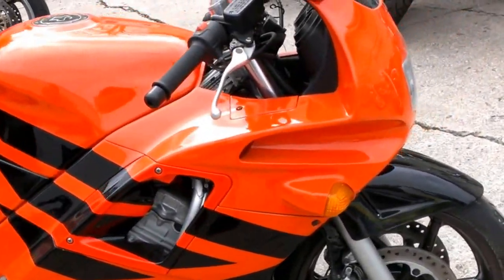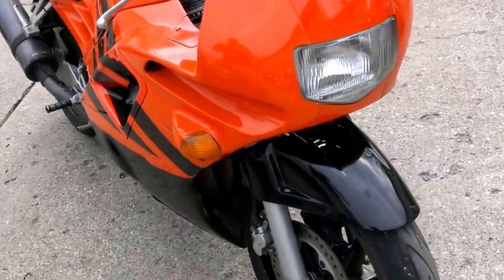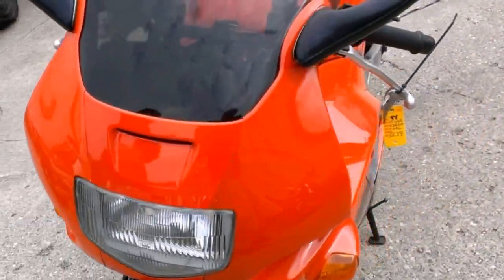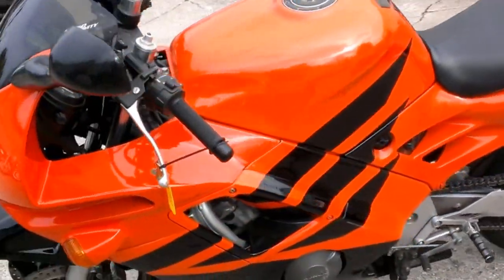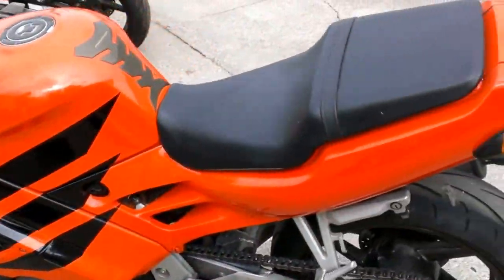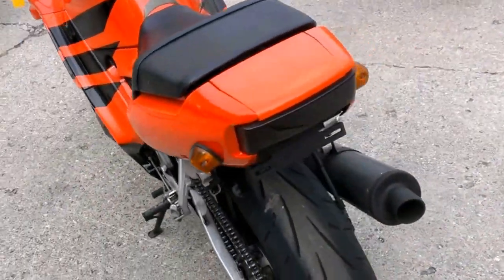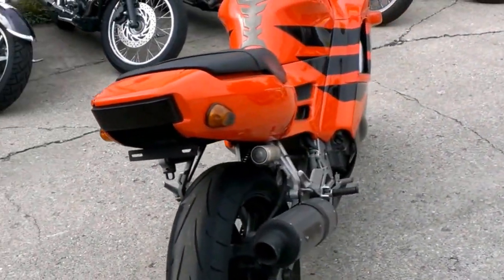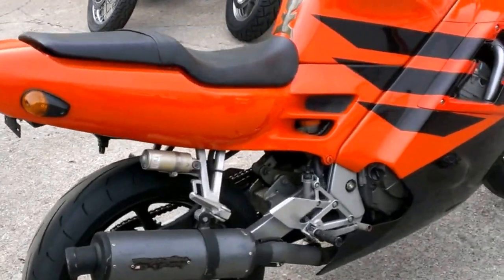1994 used honda sportbike for sale CBR600 u1631